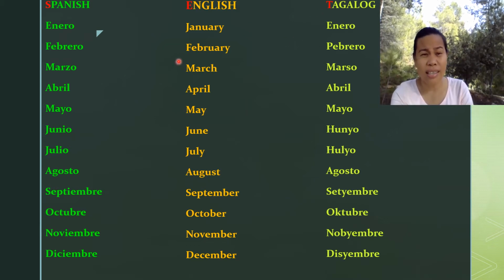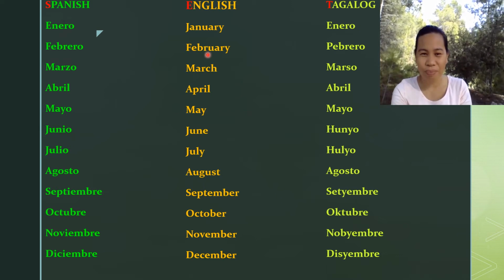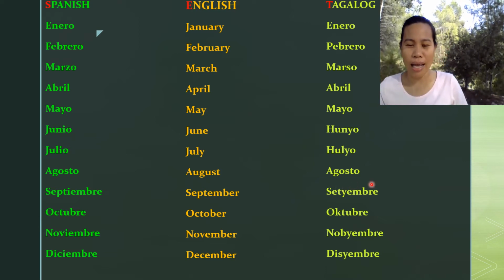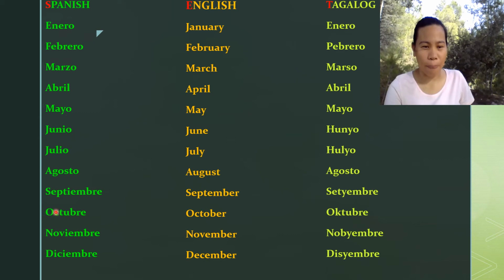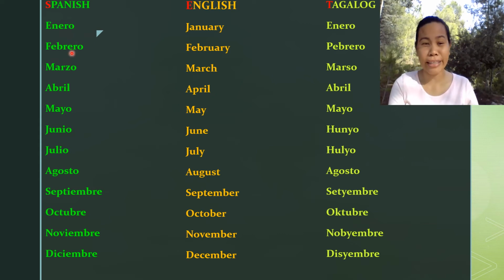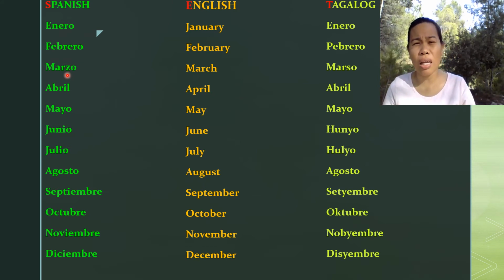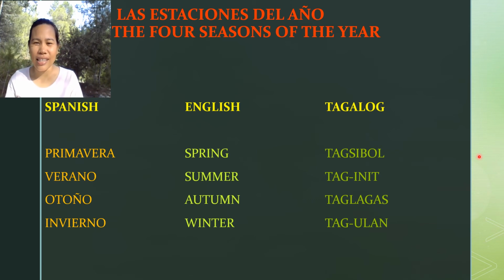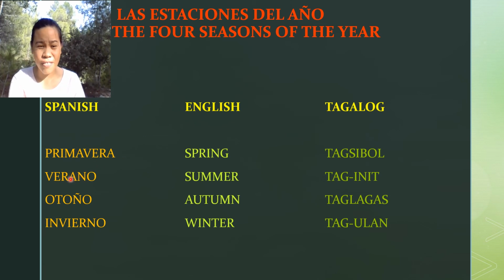LOS MESES DEL AÑO EN ESPAÑOL | THE MONTHS OF THE YEAR IN SPANISH || SPANISH FOR BEGINNERS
In this video I will teach you the months in Spanish English and Tagalog. I will teach you how to pronounce these words correctly. Aside from that you will also learn different culture about Spanish Feasts and some vocabulary words.

¡Hasta luego!